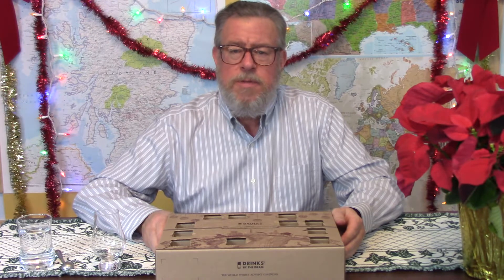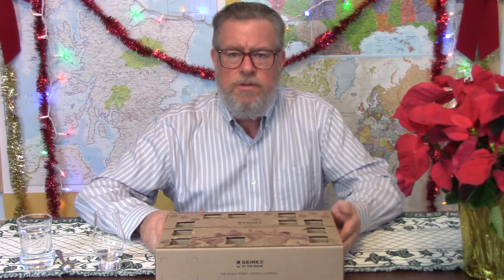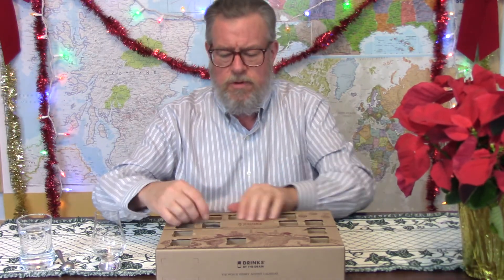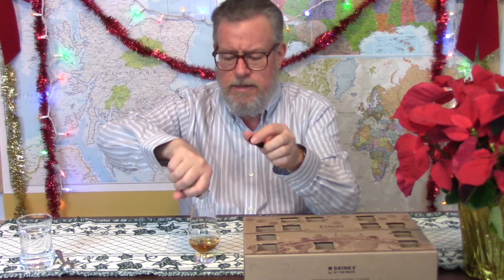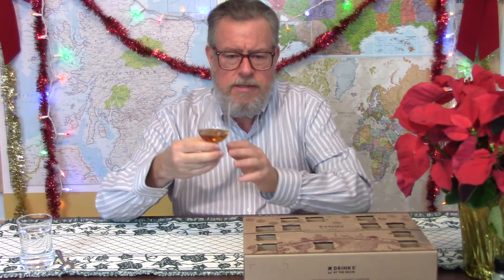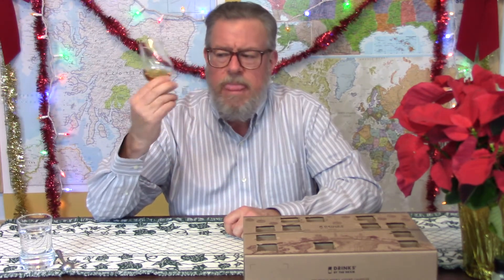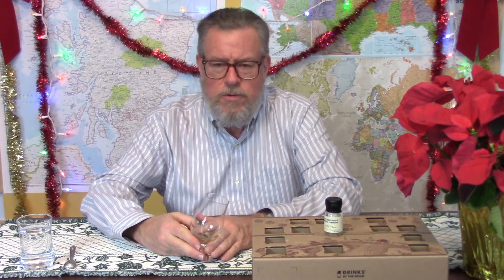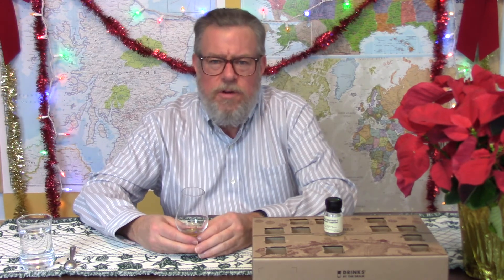Whisky Advent Calendar 2018 Day 12 - Langatun Single Malt Swiss Whisky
Today's selection is from independent bottler That Boutique-y Whisky Company, Batch 1 of Langatun Distillery's 5-year-old single malt. The ABV is 49.5%.